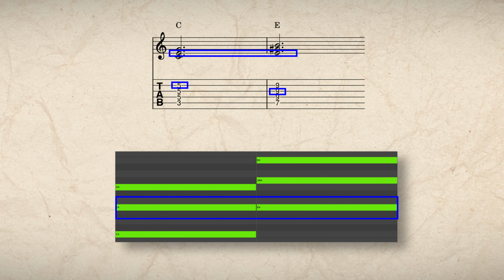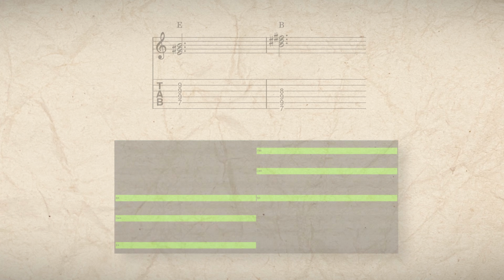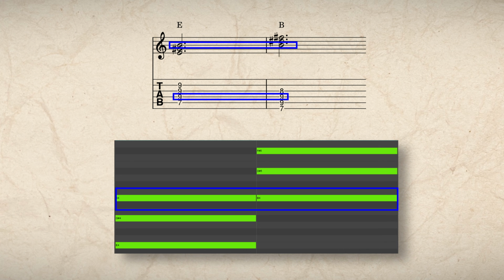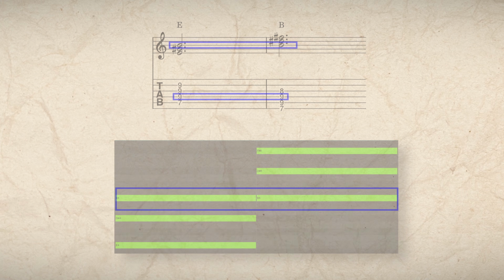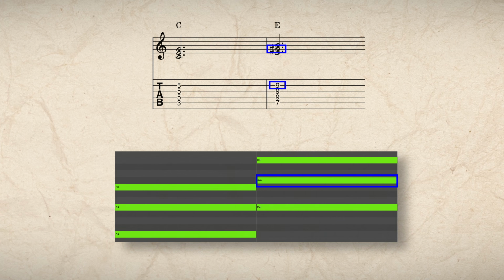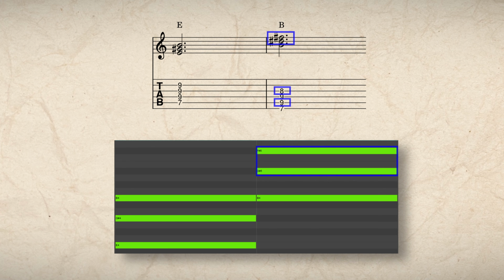Get Stunning Chord Progressions & Melodies with Parallel Harmony. (it's not what you expect)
What is parallel harmony or what are parallel chords?
It's just the easiest technique for creating amazing chord progressions and melodies. Nothing else... All joking aside, in this video I will show you the amazing technique of parallel harmony or harmonic planing as it's also called. With this technique, you can very intuitively play along and write super chord progressions while you improvise. And the best thing?
You get unexpected and original results in a quick manner. So this is excellent for all the songwriters, composers and producers out there looking for some music writing tips and techniques.

0:00 - Get creative with Parallel harmony or Harmonic Planing explained
1:22 - How to not lose yourself and your orientation with Parallel Harmony
1:55 - 1st technique how to write a melody to Parallel chord progressions
2:32 - Musical example of technique no.1
2:45 - 2nd technique how to write a melody to Parallel chord progressions
3:01 - Musical example of technique no.2